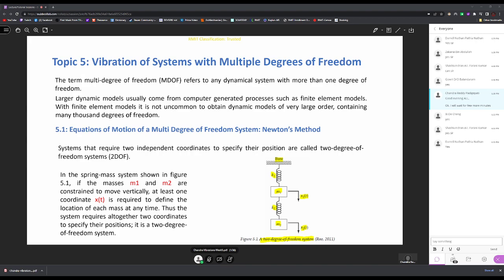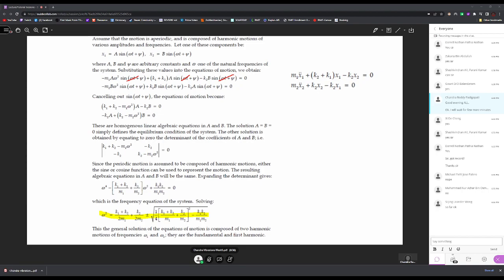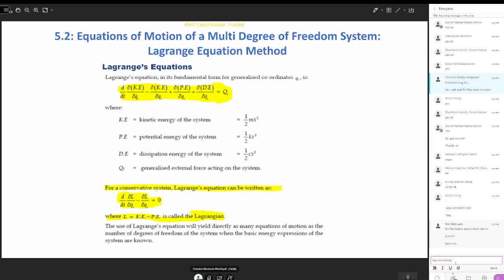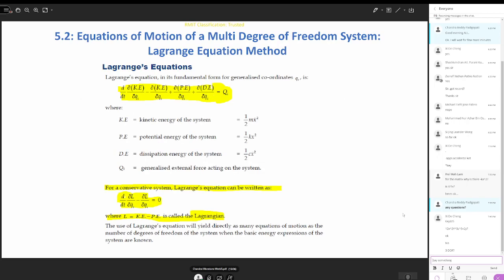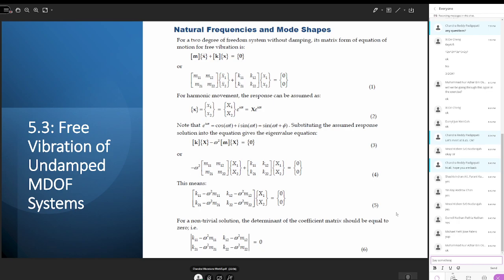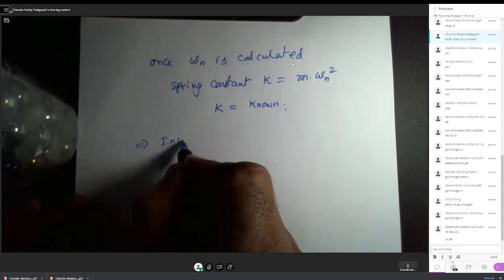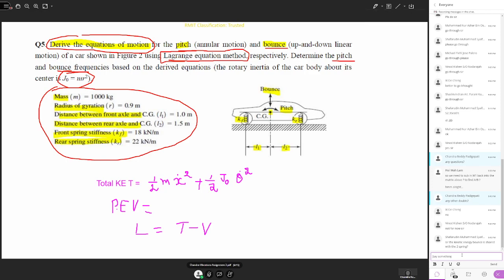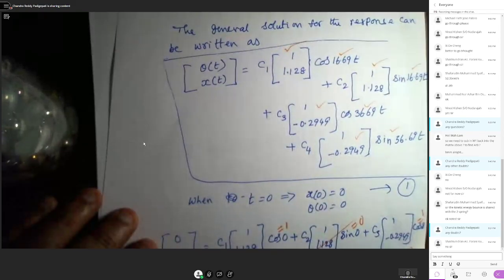Mech vibration week 6